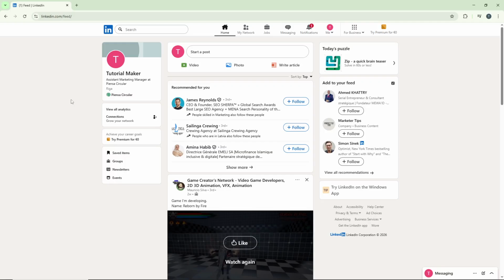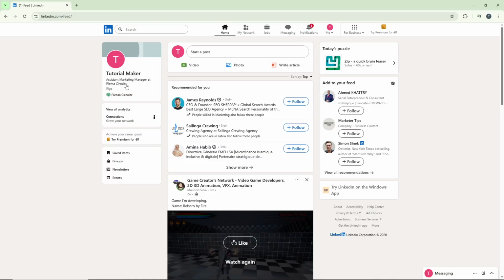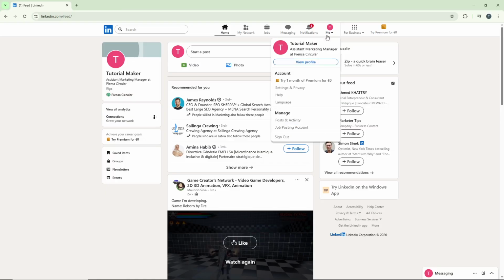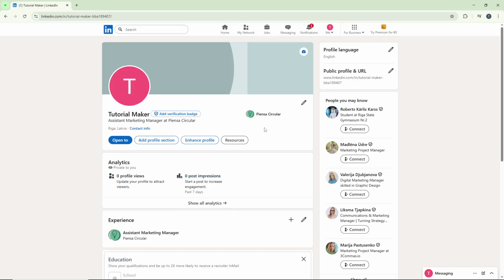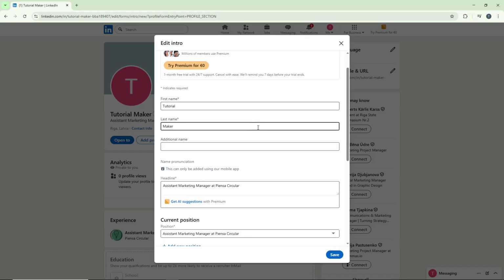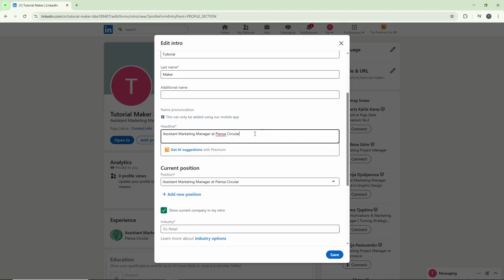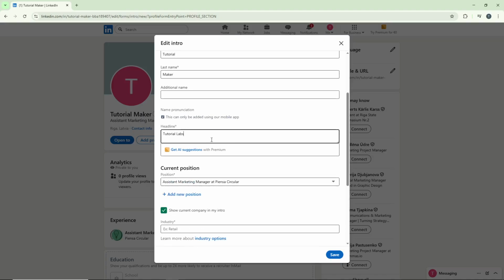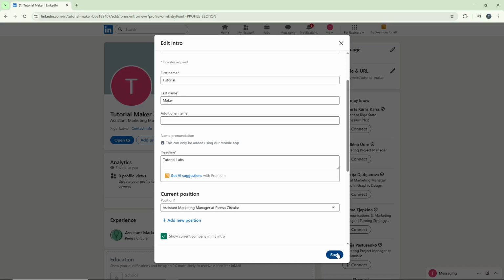How to Add a Headline to a LinkedIn Profile (Tutorial 2026)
By the end of this video, you’ll know how to add headline LinkedIn profile, create a strong LinkedIn profile headline, setup professional LinkedIn headline tutorial, edit your LinkedIn profile headline, change headline on LinkedIn account, write a compelling LinkedIn headline, optimize LinkedIn profile headline effectively, customize your LinkedIn profile headline, LinkedIn profile headline tips guide, update headline on LinkedIn easily, best LinkedIn profile headline examples, improve your LinkedIn profile headline